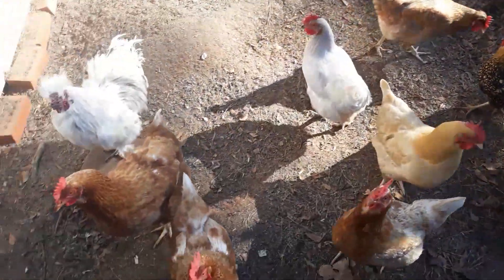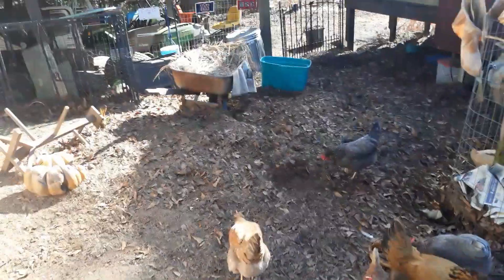first duck eggs, duck house and preparing my seed starting soil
It feels like spring, but it's December!